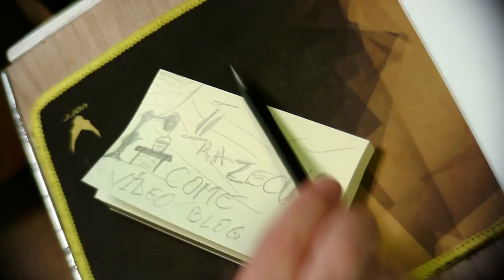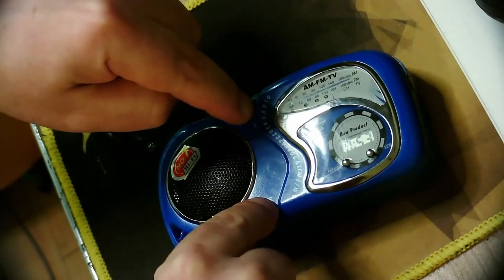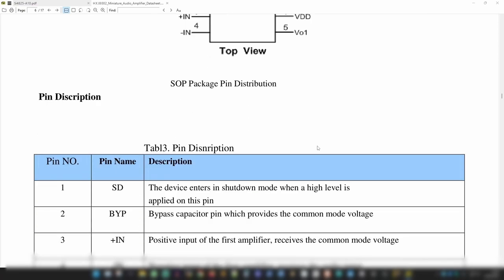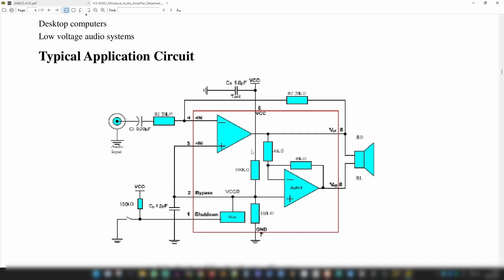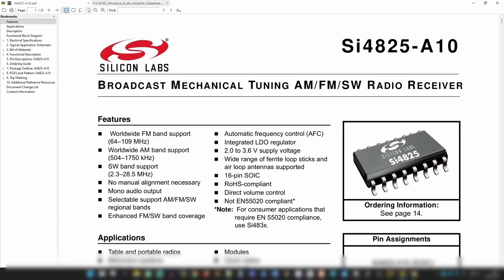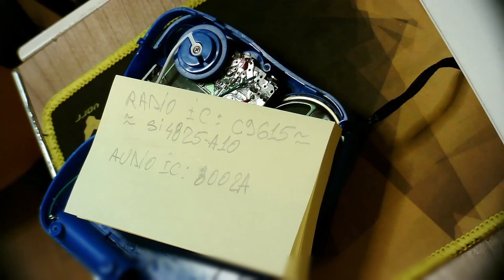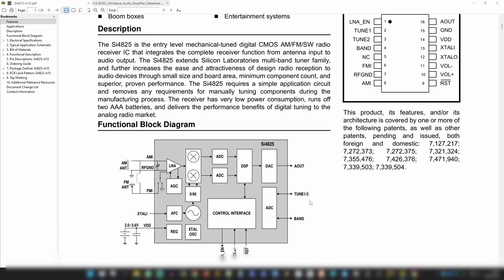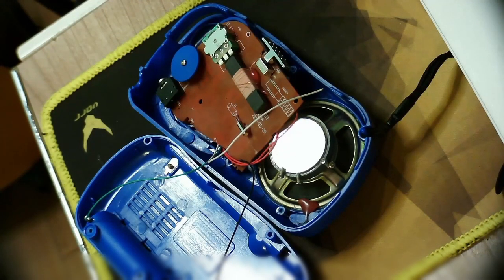Mystery Teardown series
This is a mistery tear down, we will discover here,
random electronic devices,
old and new, analogic and digital,
vacuum tubes and solid-state devices,
and try to understand what make them tick.

We will look at the way things were done,
way back when, they were at the top
of the pyramid of usage and trends.

☢️ 𝔖𝔲𝔭𝔭𝔬𝔯𝔱 𝔪𝔢 𝔞𝔫𝔡 𝔴𝔞𝔯𝔢 𝔠𝔬𝔬𝔩 𝔪𝔢𝔯𝔠𝔥 ☢️